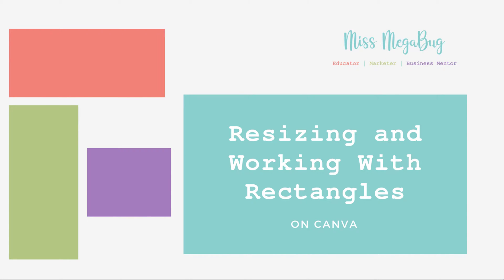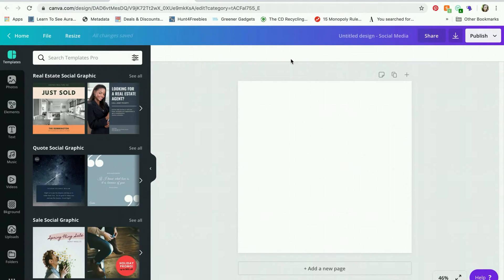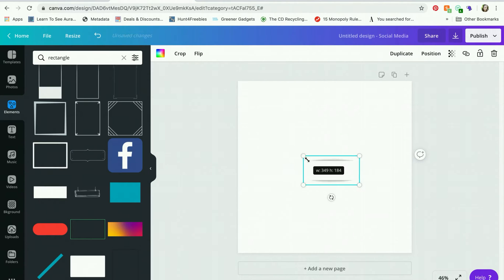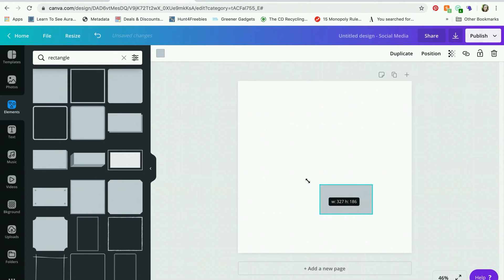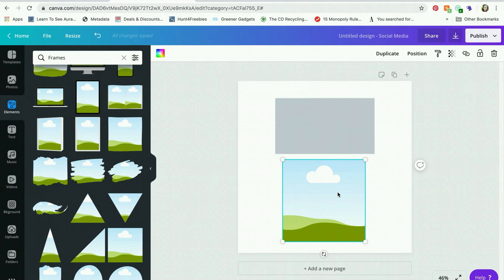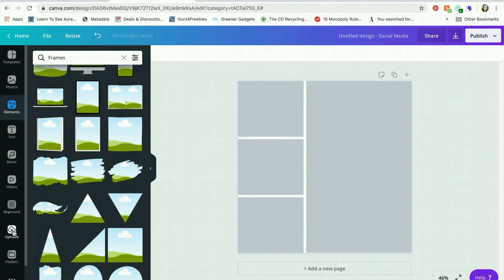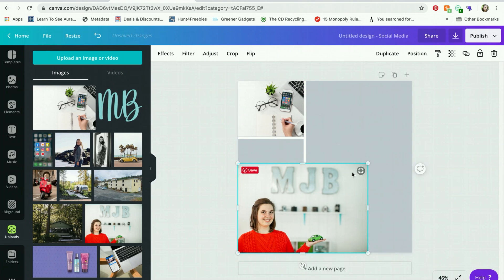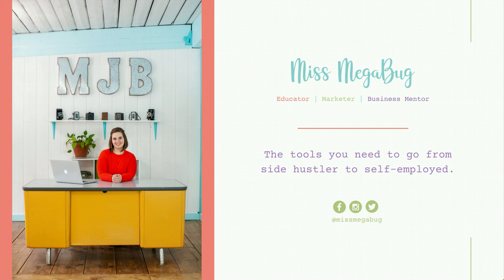Resizing and Working With Rectangles in Canva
Stumped on how to resize rectangles in Canva? (I've been there!) This video will show you how to resize and work with rectangles in Canva.

CHAPTERS
0:00 Intro
0:45 Trying to Resize a Rectangle
1:46 The Method (Using a Square!)
5:05 Next Steps